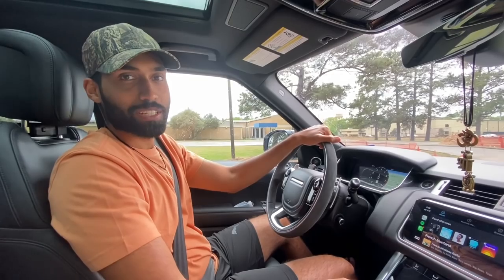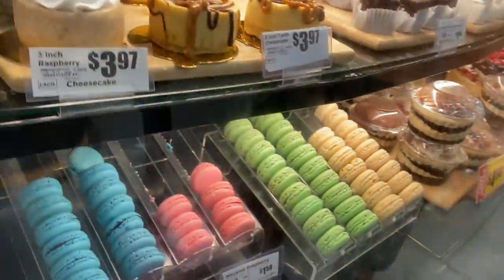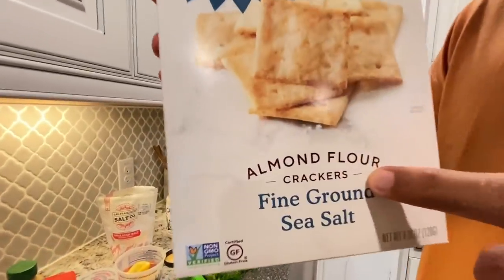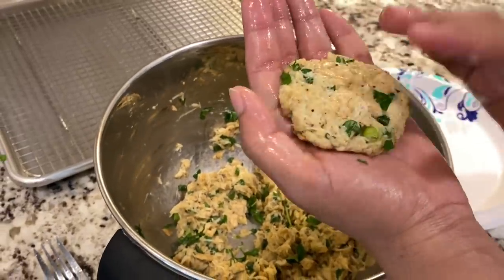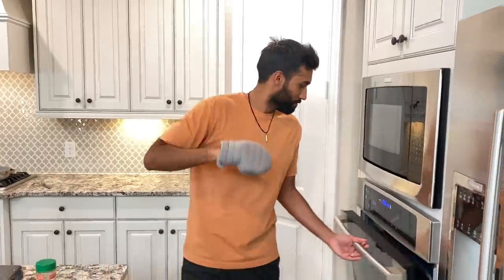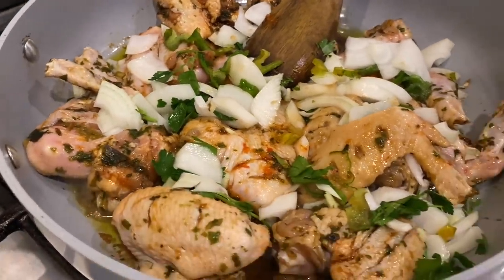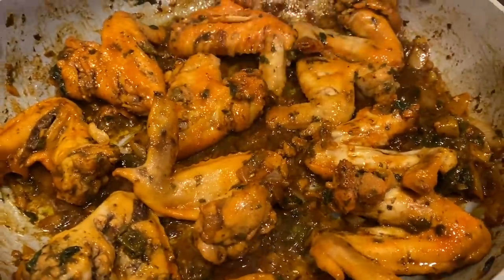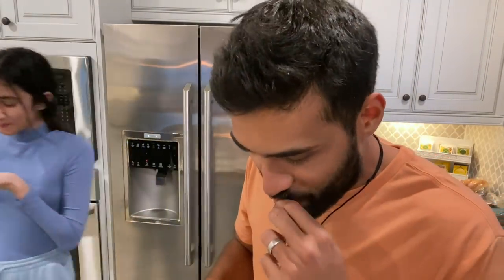Yummy Trini Appetizers with the Girls! Crab Cakes, Pepper Wings & Wontons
The girls and I were all craving some small bites so we all came together and made our own little dish! It all came out fantastic and was such a fun night! Hope you enjoyed this video! Many more to come!